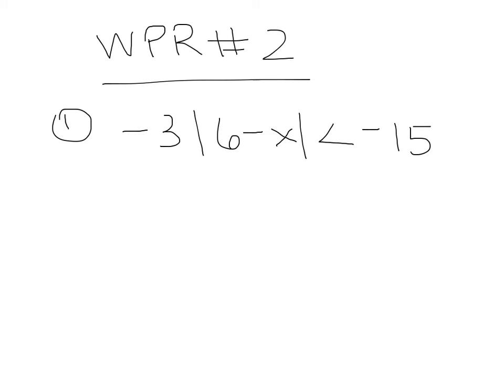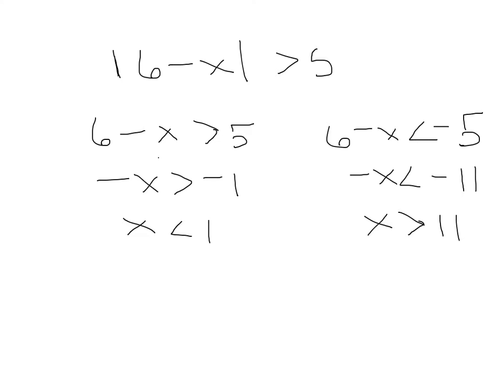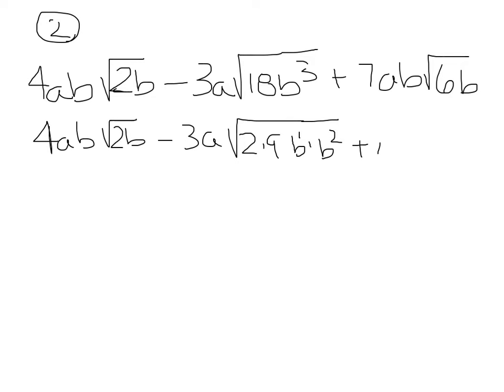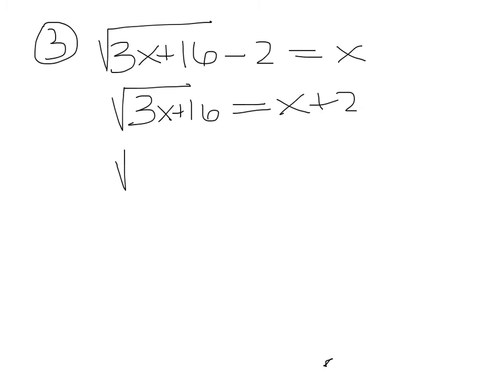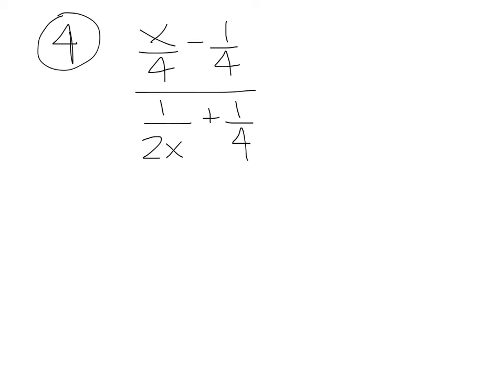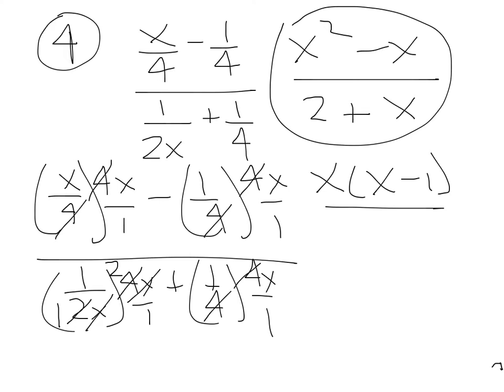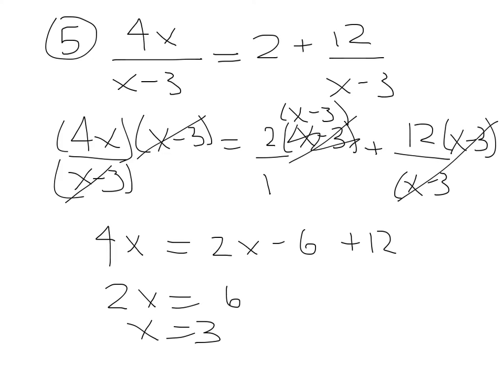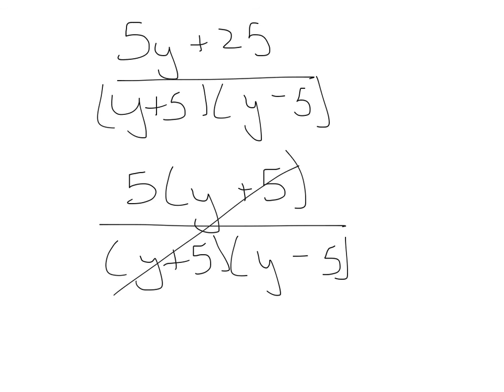A2T WPR #2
Mark Busacco